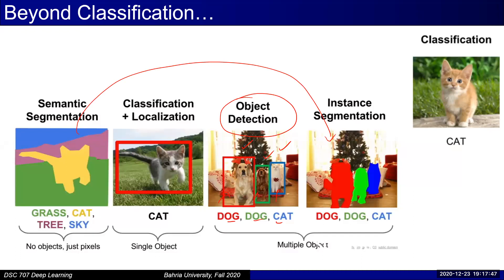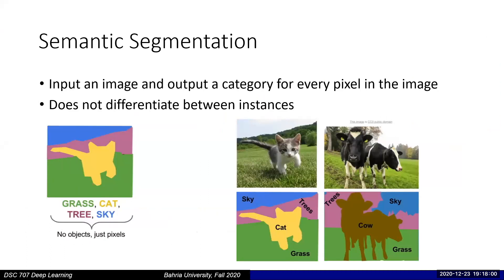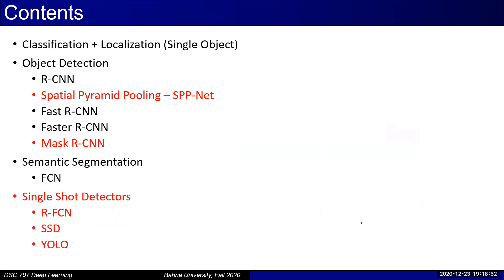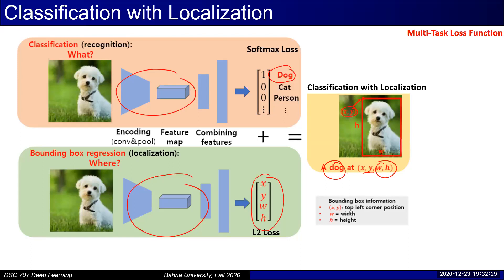DSC707 Deep Learning | Object Detection | Lecture 11-A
Object Detection using Deep Learning - Classification with Localization; R-CNN